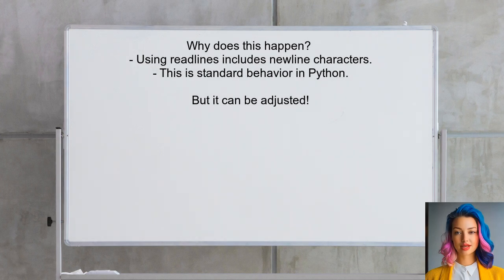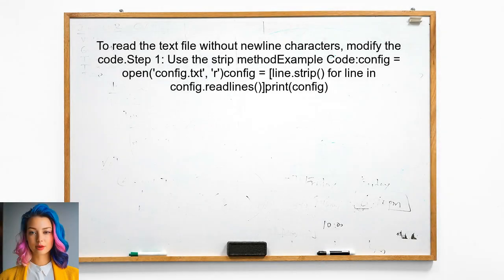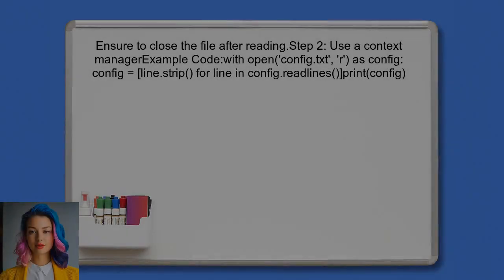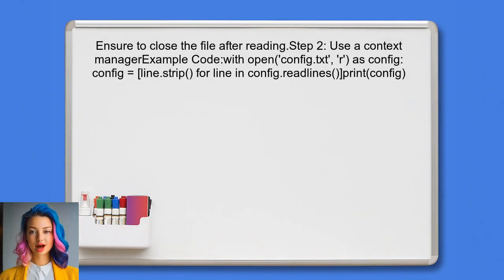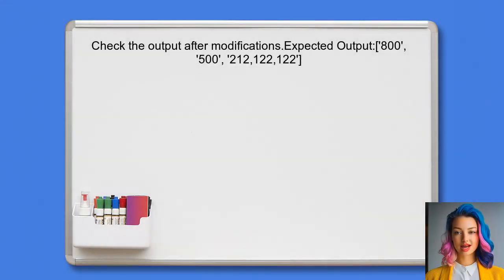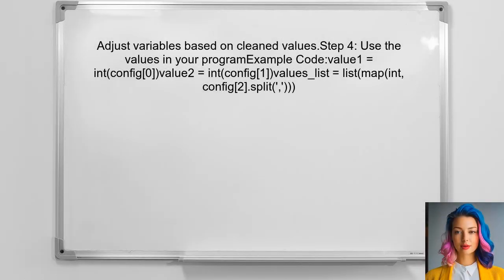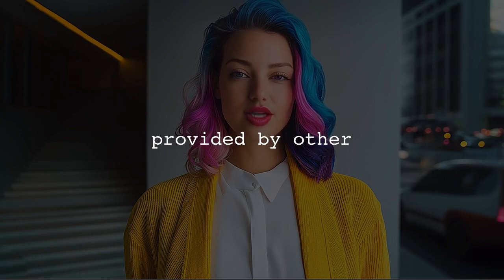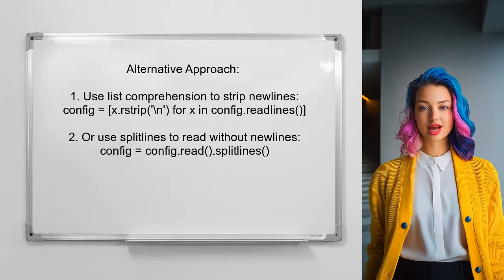How to Read .txt Files in Python 3.6 Without Newline Characters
In this video, we'll explore how to read .txt files in Python 3.6 while effectively handling newline characters. Whether you're working with data processing, text analysis, or simply need to clean up your file input, understanding how to manipulate these characters is essential. Join us as we walk through practical examples and techniques to streamline your file reading process in Python.

Today's Topic: How to Read .txt Files in Python 3.6 Without Newline Characters

Related to: read.txtfiles, python3.6, removenewlinecharacters, pythonfilehandling, textfilereading, pythontutorial, programming, coding, filemanipulation, pythonstrings, dataprocessing, textprocessing, newlineremoval, pythonexamples, beginnerpython, learnpython, codingtips, pythonprogramming, filei/o,